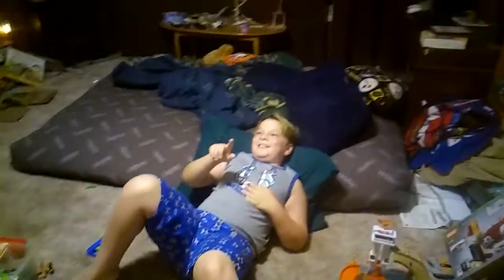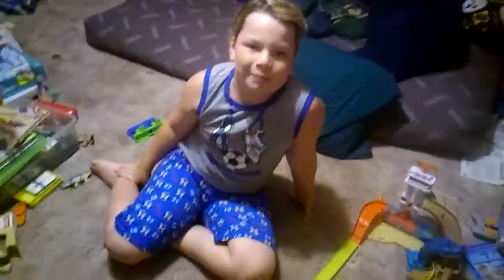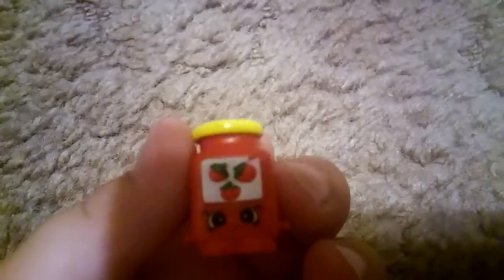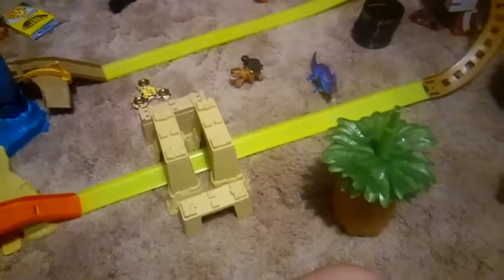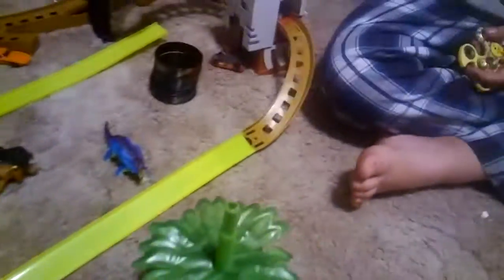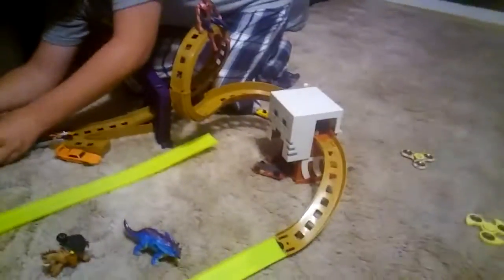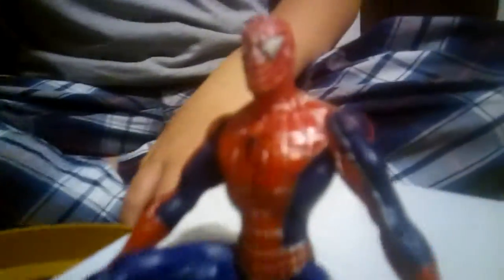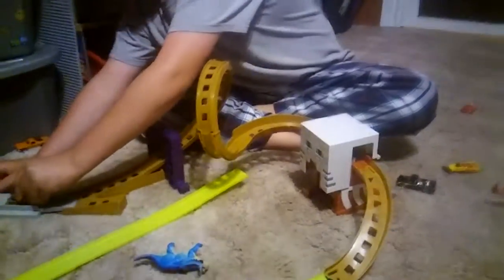Awsome HOTWHEELS Track